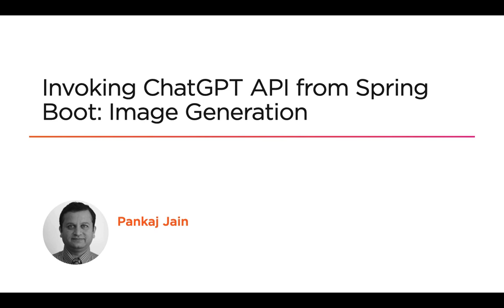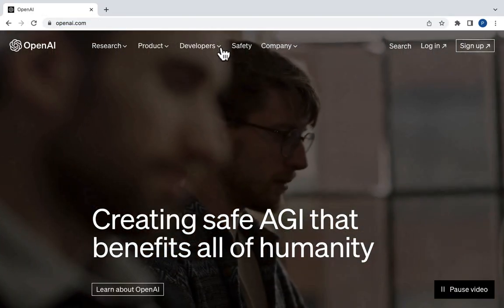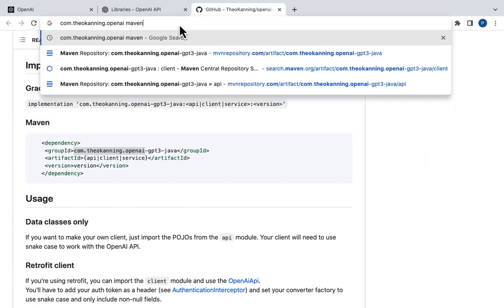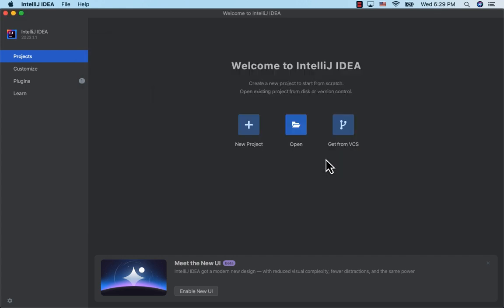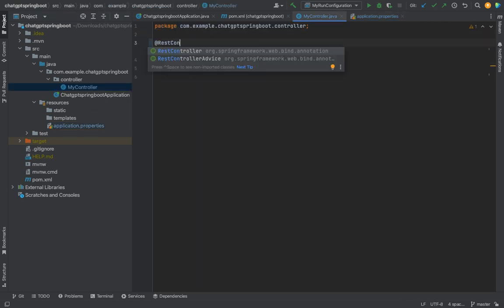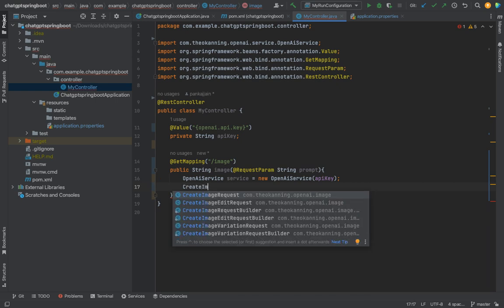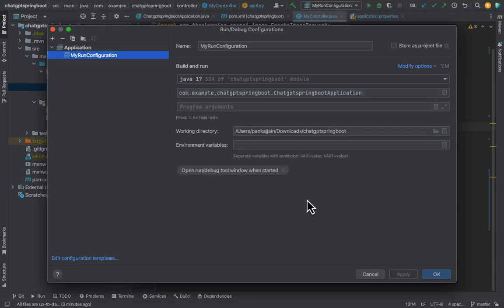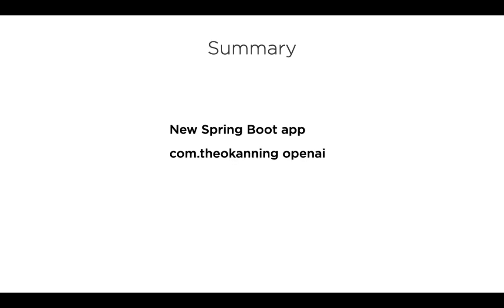Invoking ChatGPT API from Spring Boot: Image Generation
In this video we will invoke the chatGPT API for image generation using spring boot. You can find the source code at the following github url: